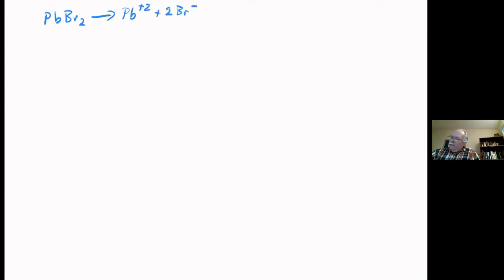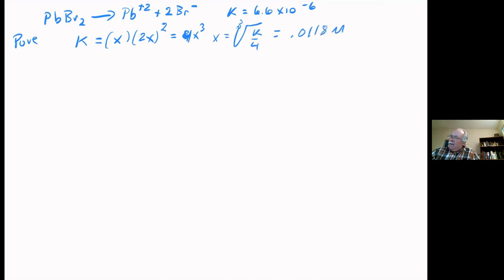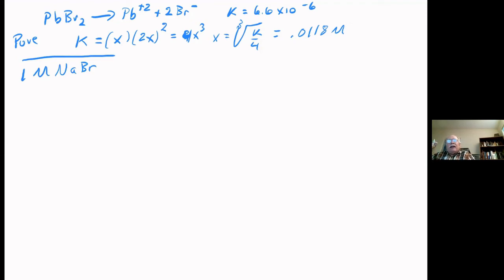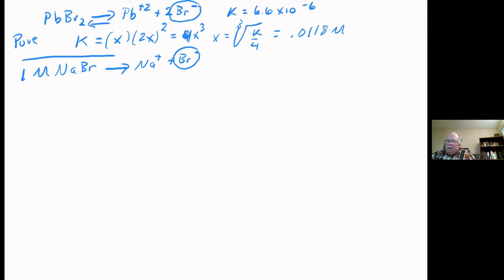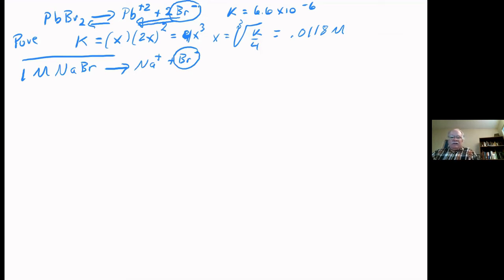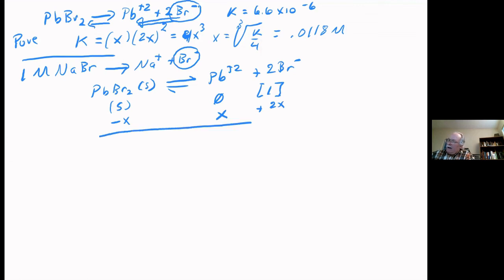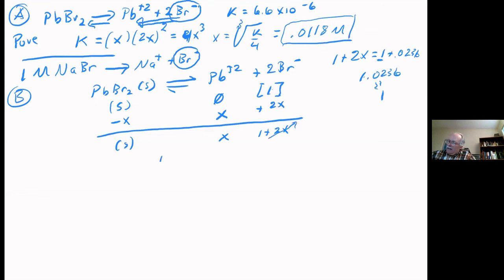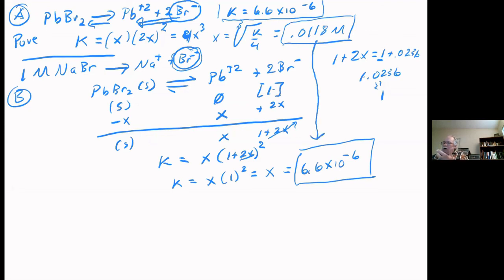Pb Br2 Common Ion Effect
Look at common ion effect as 1 M NaBr is added to a saturated solution of PbBr2